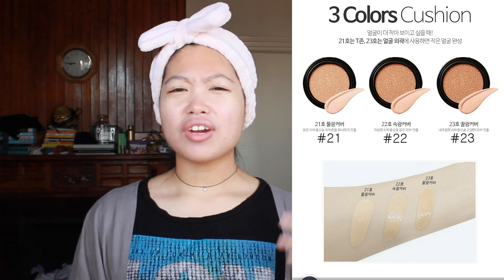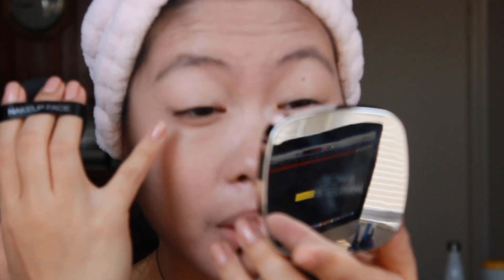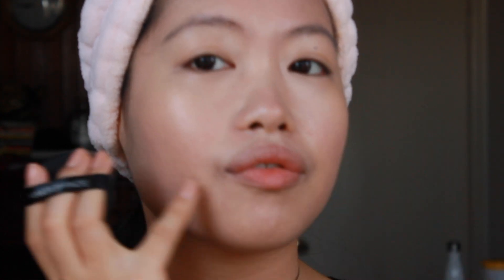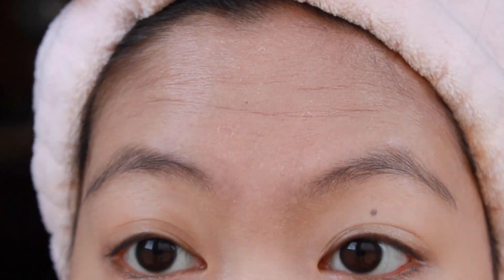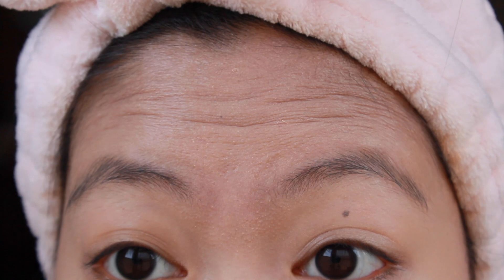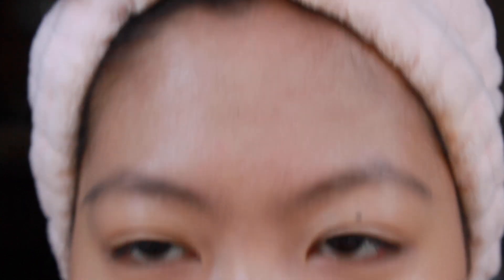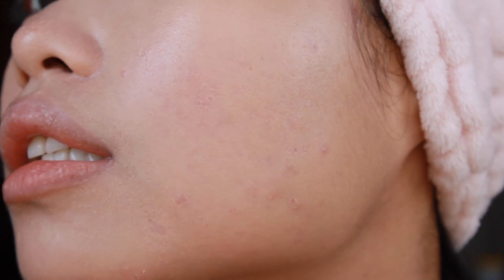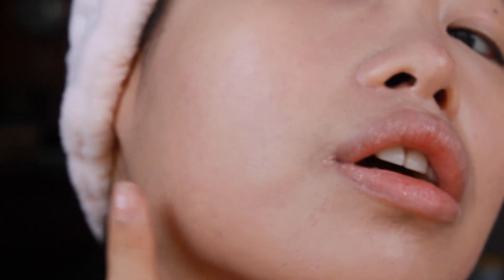NAKEUP FACE WaterKing Cover Cushion Foundation (#23) || First Impressions, Wear Test, & Review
Hi, friends!

In this video, I'll be trying out the NAKEUP FACE WaterKing Cushion Foundation in shade #23.
I bought it a few months ago based off of Edward Avila's recommendation and finally got around to trying it out. It's pretty pricy for what you get IMO because there's no refill and the packaging feels like plastic. I wish they had a wider shade range :(

STAY STRONG
jo

P.S. college is hard :'(

\\ PRODUCTS MENTIONED \\

ESTEE LAUDER DOUBLE WEAR – 2W2 RATTAN (perfect)
MAC - NC30 (perfect)
WET N WILD PHOTOFOCUS FOUNDATION – GOLDEN BEIGE (a bit yellow)
HERA BLACK CUSHION – NO. 25 AMBER (one shade too light/pink)
MOONSHOT FACE PERFECTION BALM CUSHION – #301 (half shade too light)

NOTE: Some links are affiliate links, meaning that I can earn a small commission if you buy the product, but that doesn't mean you should or have to use my link. Do what is good for you!

name? jo
instagram? @hellosfromjo
  camera: canon rebel t3i (super old--got it used off ebay)
lens: canon ef 50mm f/1.8 stm
audio: blue yeti microphone
what do you use to edit your videos? adobe premiere pro cc